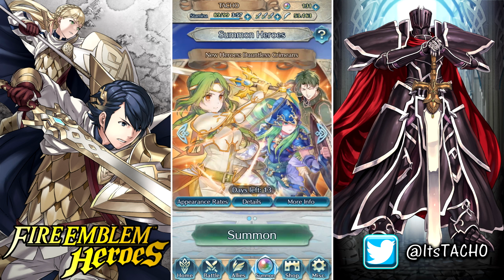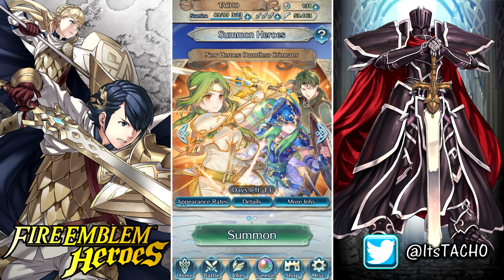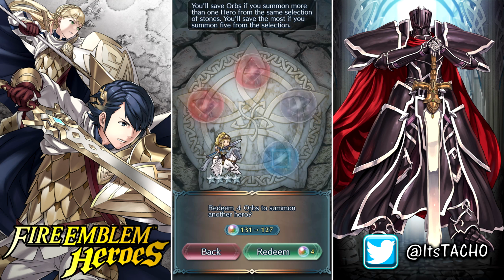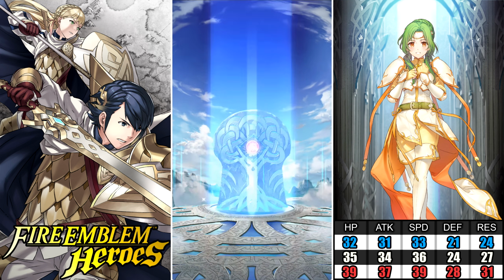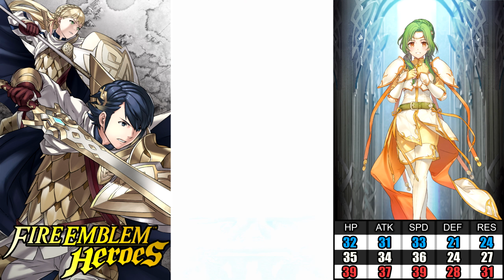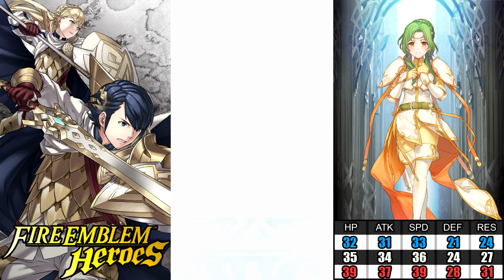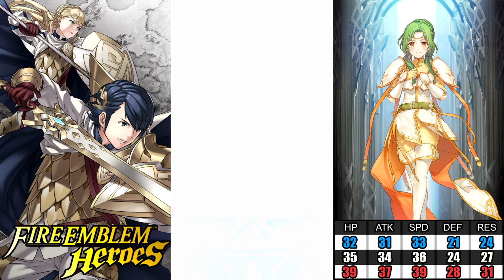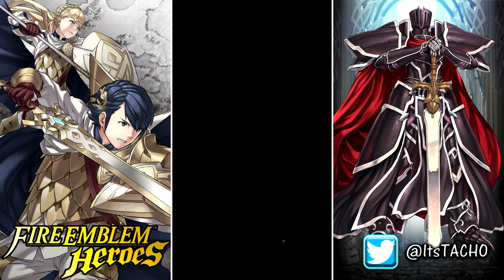Fire Emblem Heroes: Rekt. Dauntless Crimeans Summons! 130 Orbs!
The new update is here! And with it, we have a new banner, a new story chapter, and an upcoming Tempest Trial featuring the Path of Radiance cast! Are you excited for the Black Knight?!

For more discussion and information about the game, check out these links!